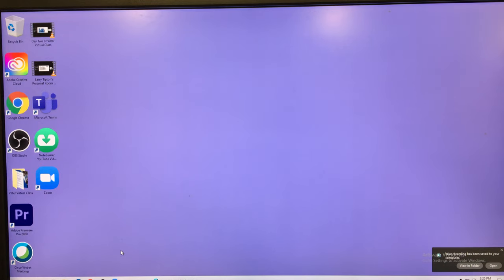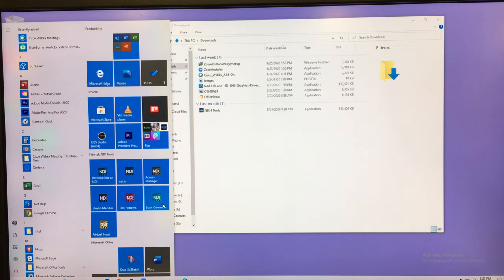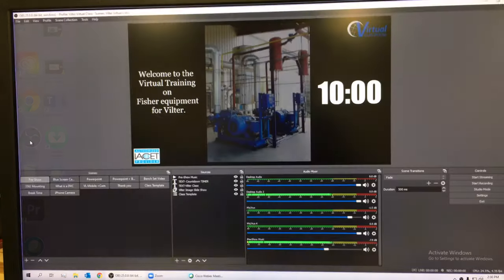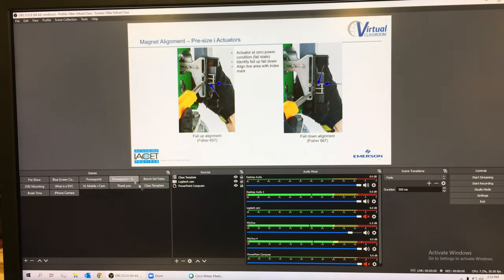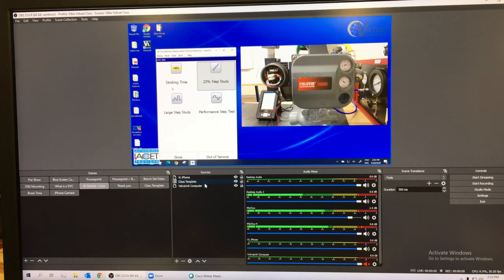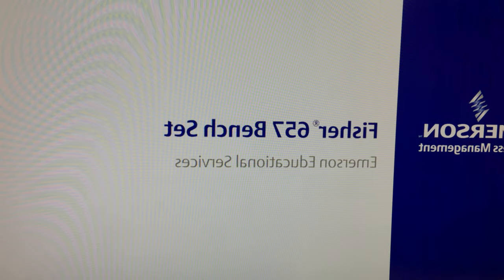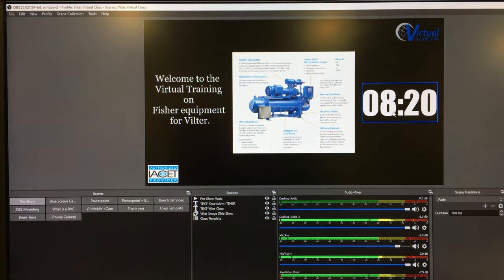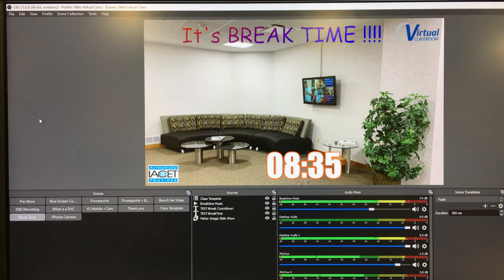OBS Setup for Virtual Classroom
A brief overview of how I use OBS and iPhones to do Virtual Training.